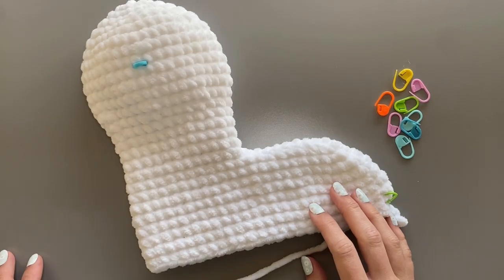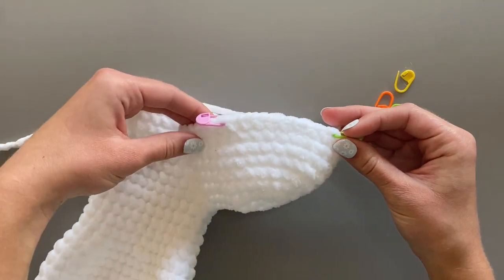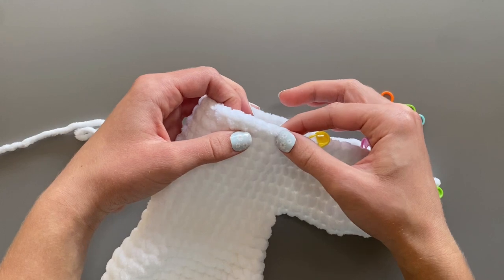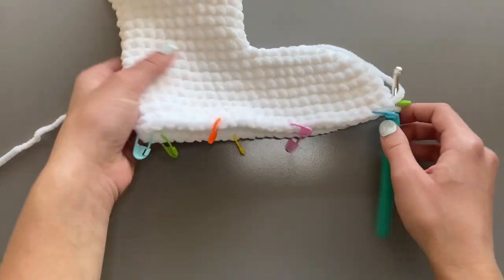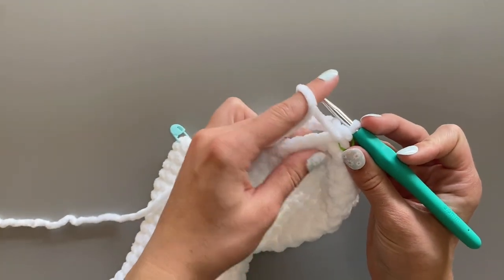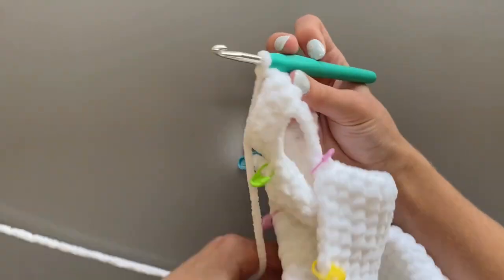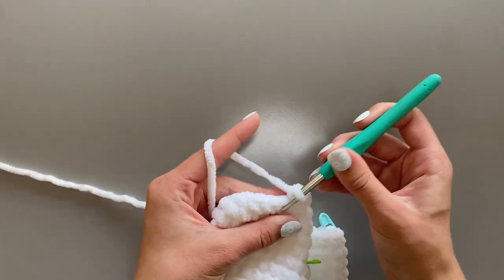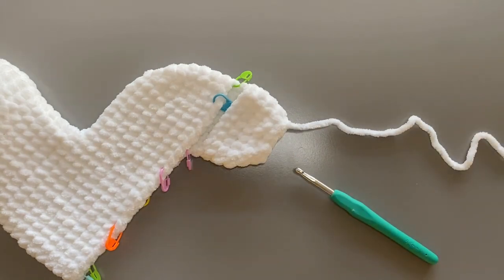Layla the Llama Tutorial - How to Crochet the Legs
hi there!  *this is an instructional video for a paid pattern*
in this video, you will learn how to crochet the legs for Layla the Llama. You can find the full pattern in my Etsy shop: simplystitchedc ~